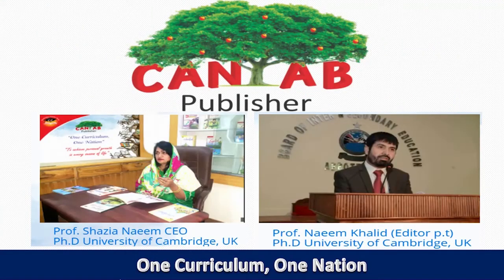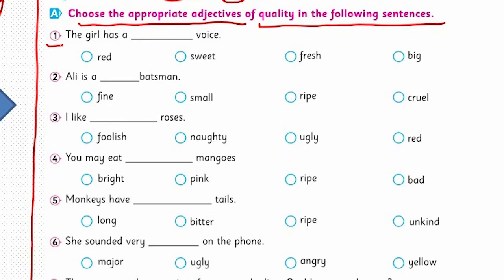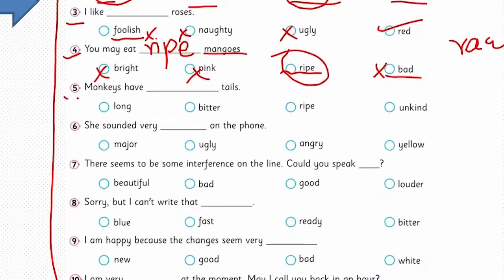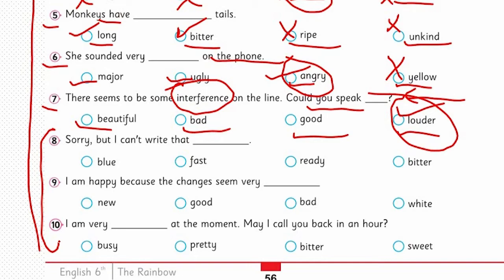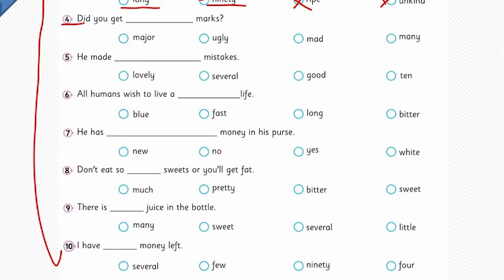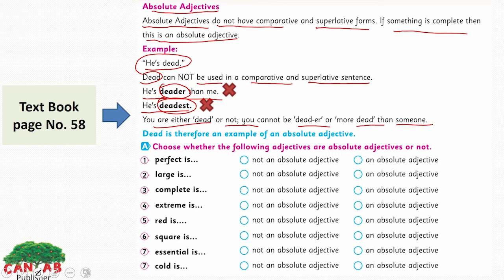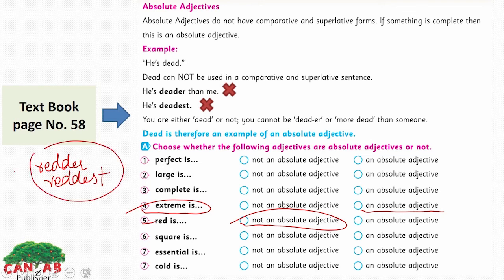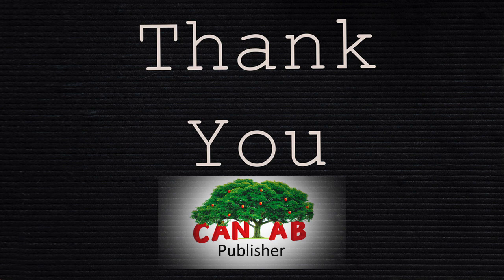KP English Class 6 Chapter 5 Lecture 1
How to  learn KP English class 6 chapter 5 Lecture 1